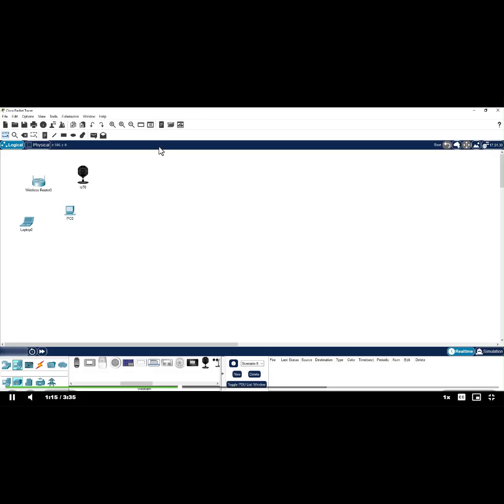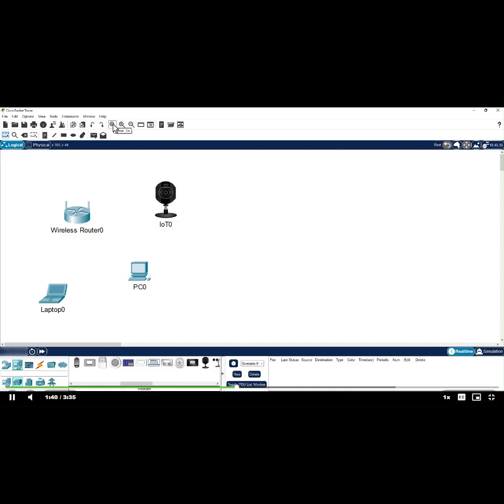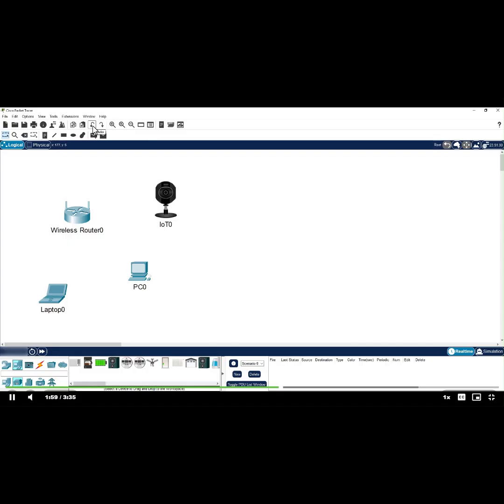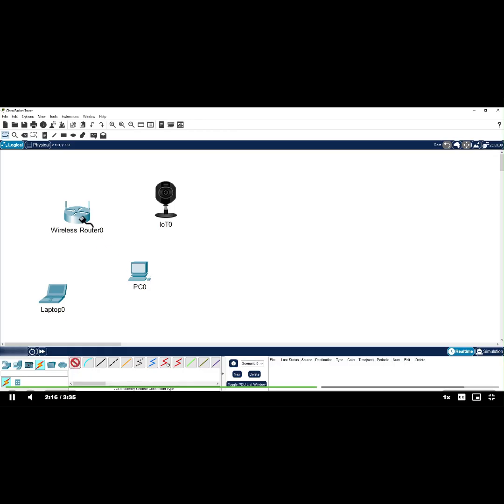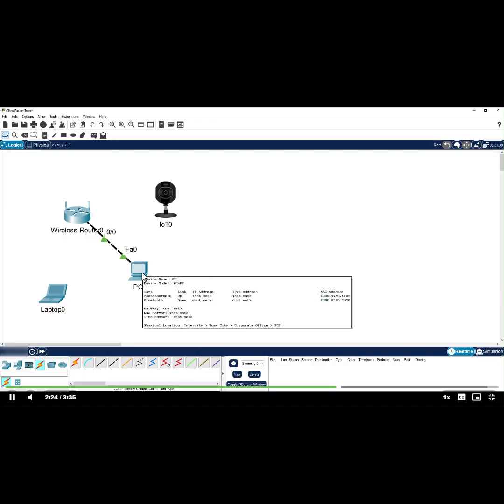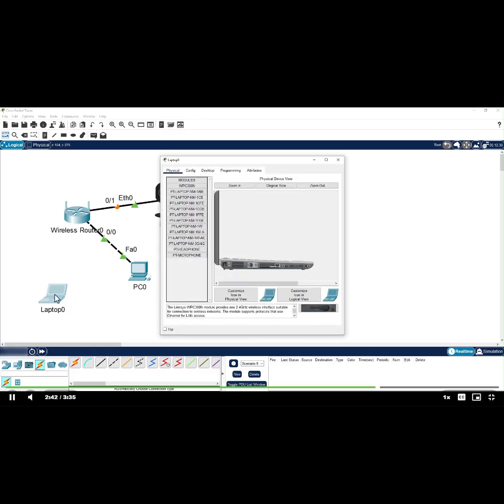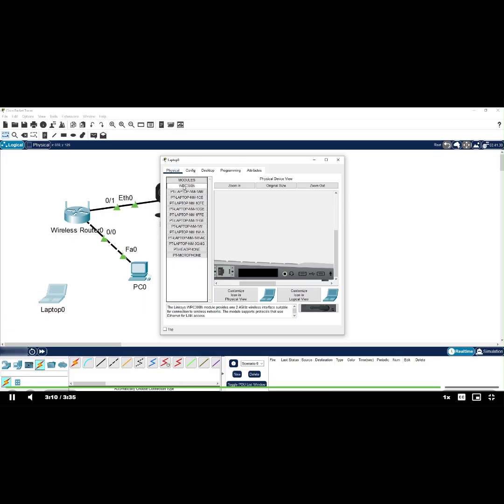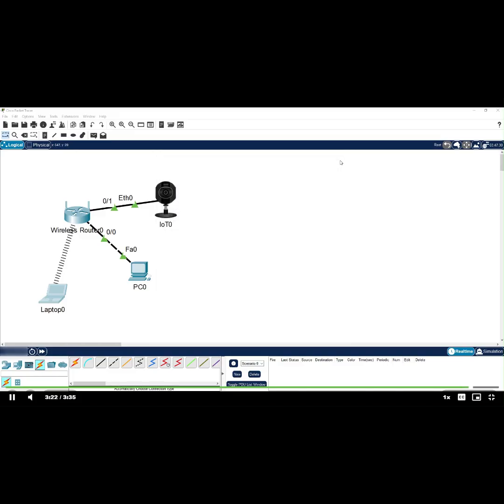Deploying Devices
In Cisco Packet Tracer, deploying devices means selecting and placing network and end devices from the workspace library onto the logical or physical topology [cite: 0.5.14]. It is the essential first step in building a simulated network [cite: 0.5.14].